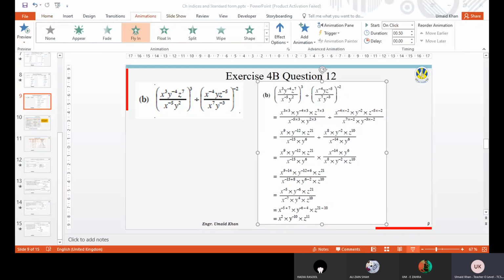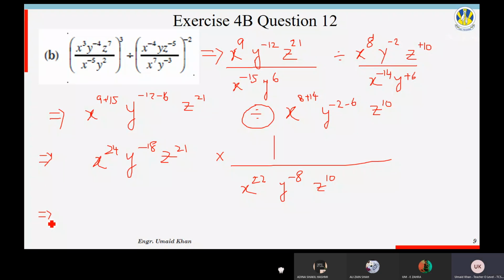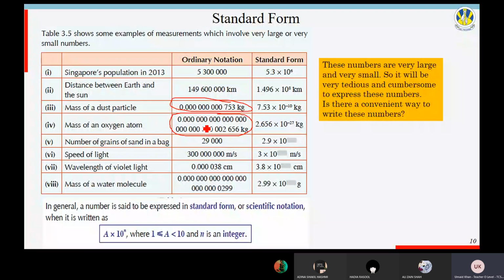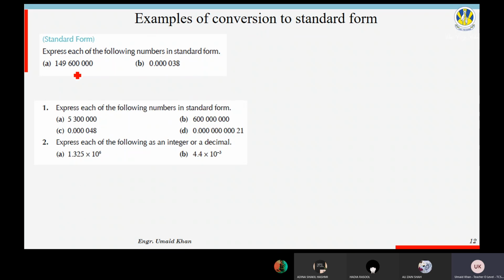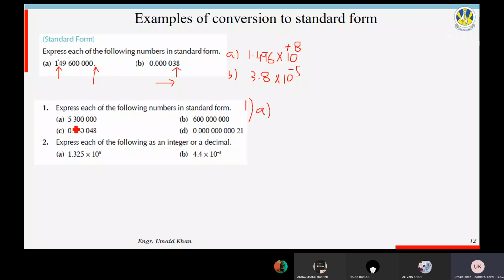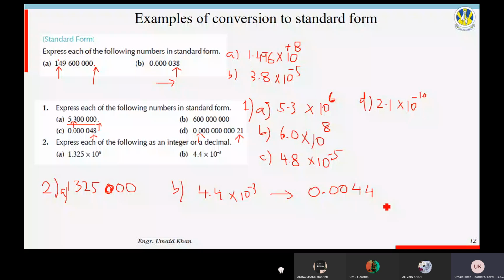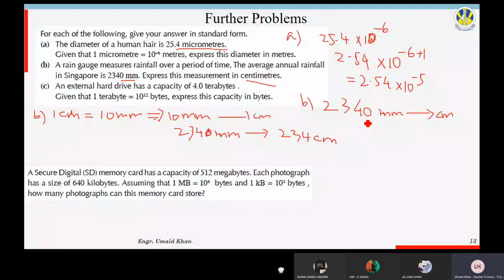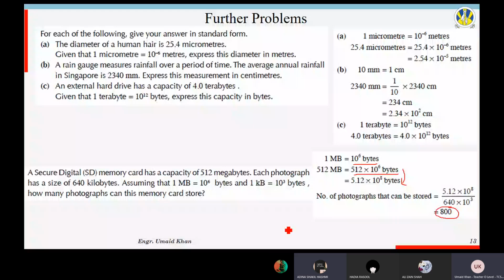27 8 20 Standard Form Further problems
We will investigate harder problems on Indices and Standard form D Maths exercise